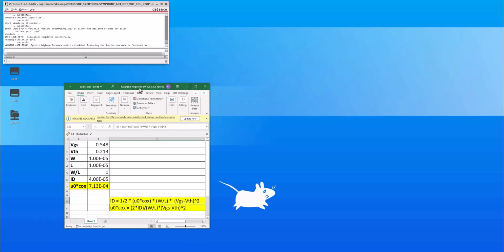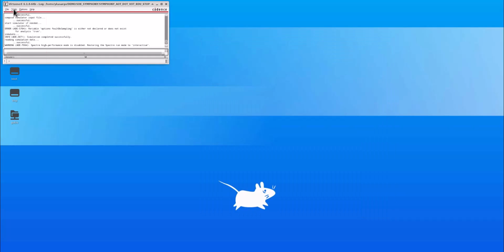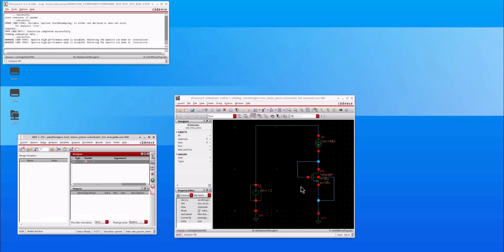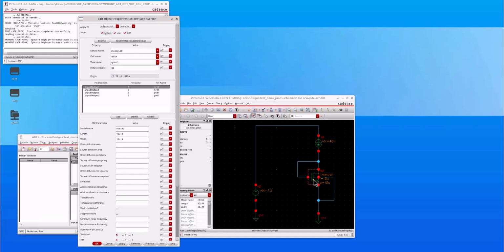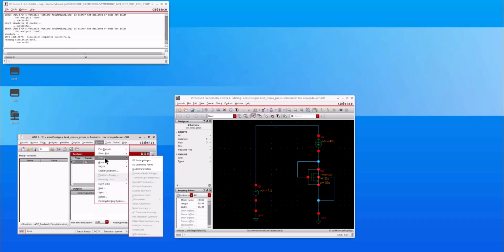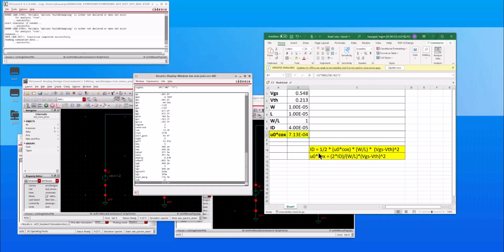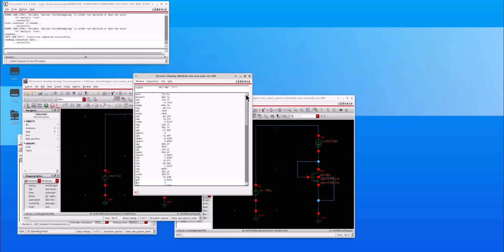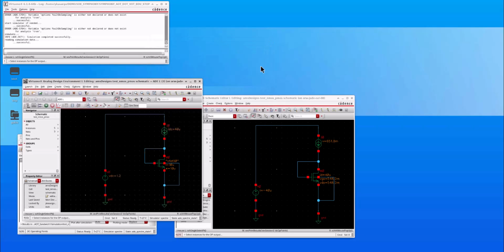Calculation of Beta using Cadence Virtuoso